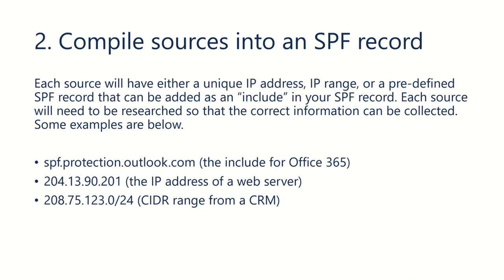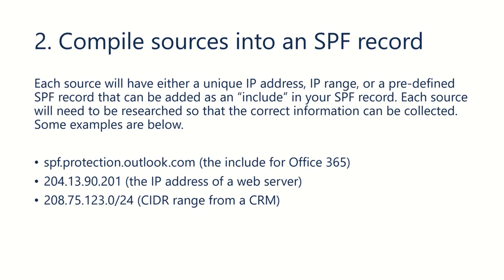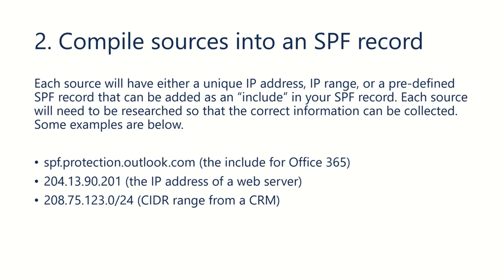Compile Sources into an SPF Record